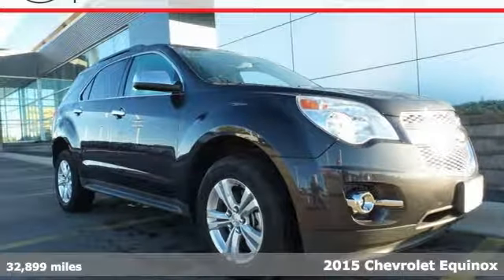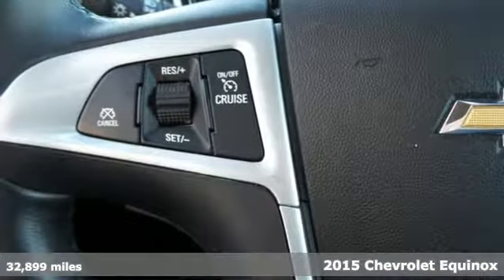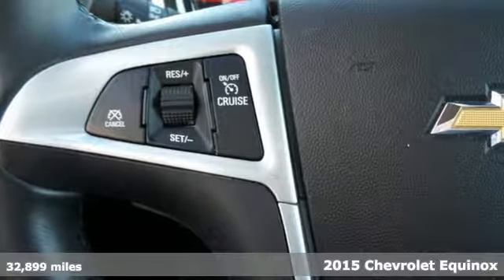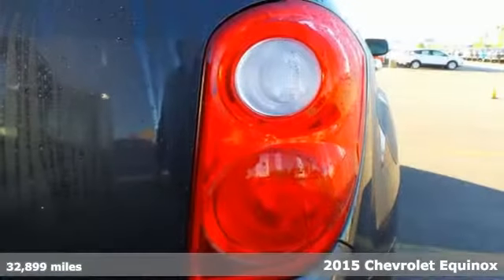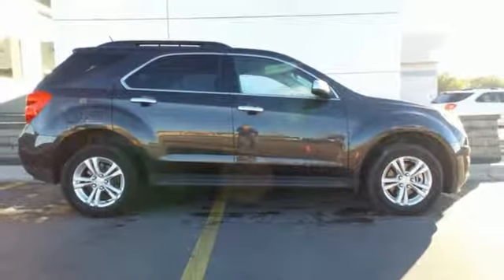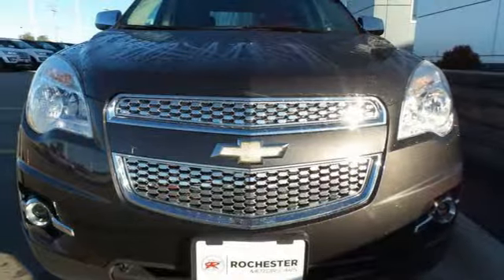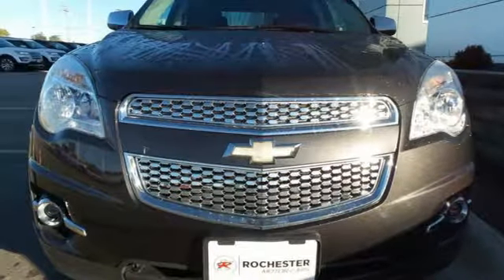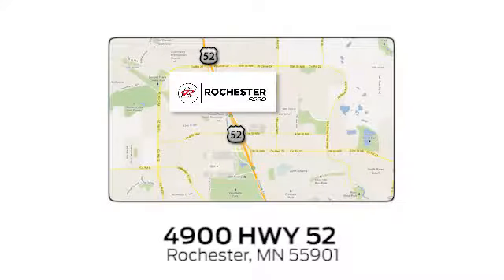Used 2015 Chevrolet Equinox Rochester MN Winona, MN P9268 - SOLD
Year: 2015
Make: Chevrolet
Model: Equinox
Trim: LT
Engine: 2.4L 4-Cylinder SIDI DOHC VVT
Transmission: 6-Speed Automatic with Overdrive
Color: Gray
Mileage: 32899
Stock #: P9268
VIN: 2GNFLGEKXF6178994
Recent Arrival! 2015 Chevrolet Equinox LT 2LT Gray Priced below KBB Fair Purchase Price! Odometer is 7217 miles below market average! We look forward to earning your business.

Address:
4900 Highway 52 North